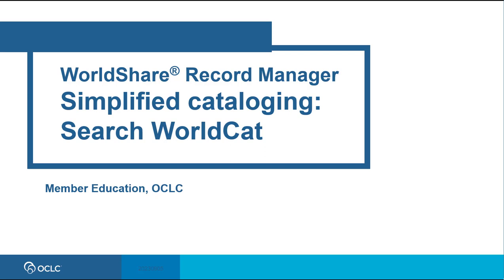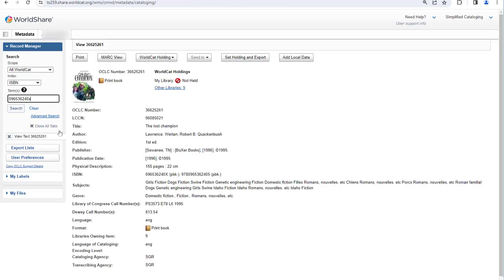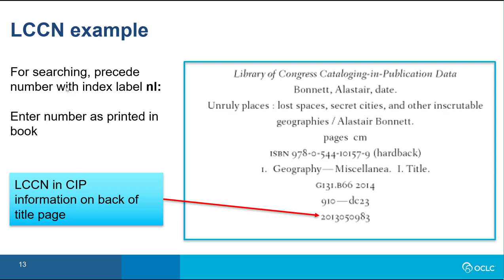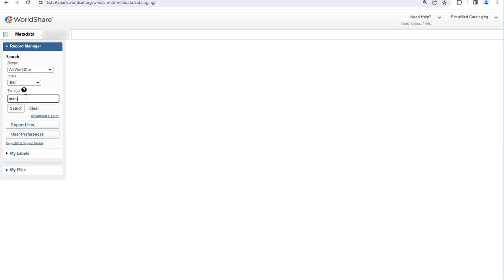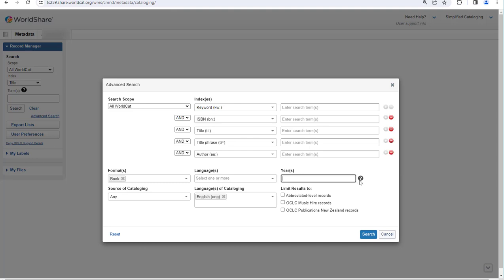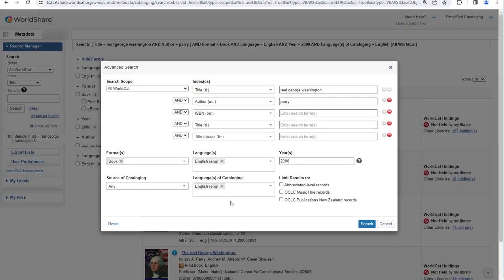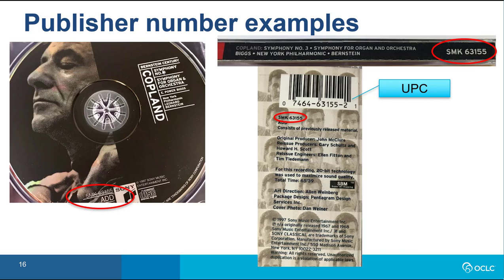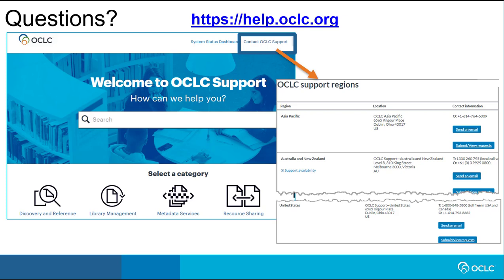Simplified cataloging: Search WorldCat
In this video, you'll learn about searching WorldCat using the simplified cataloging role in WorldShare Record Manager.  After watching the video, you'll be able to search WorldCat using standard numbers such as ISBN, keywords such as title or author, and advanced searches such as title phrase.  You'll also be able to switch between condensed and enhanced views of search results.